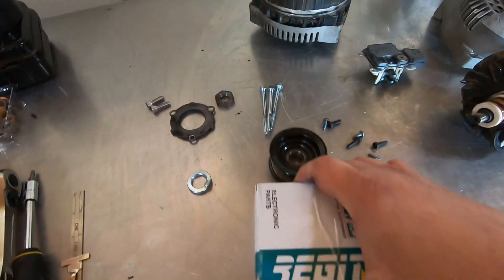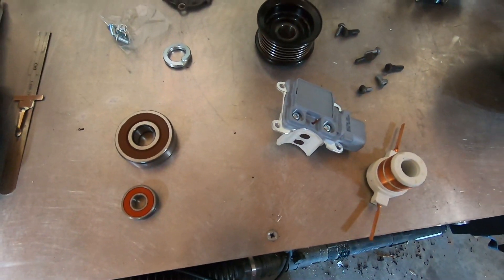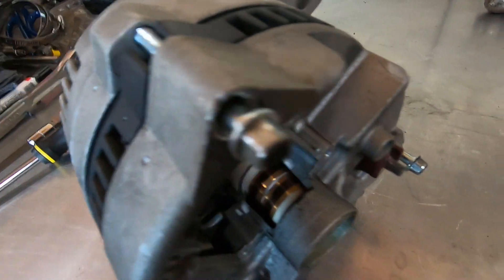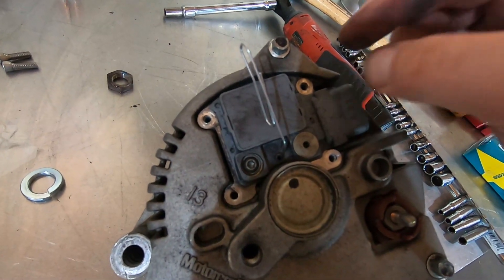Fox Mustang 3G Alternator Rebuild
Going over the basics of rebuilding a 3G alternator.